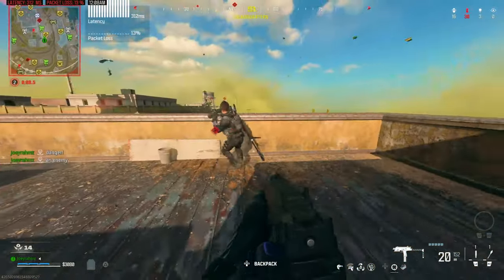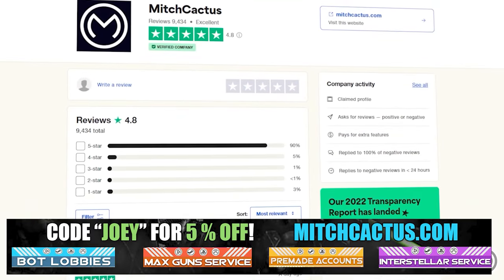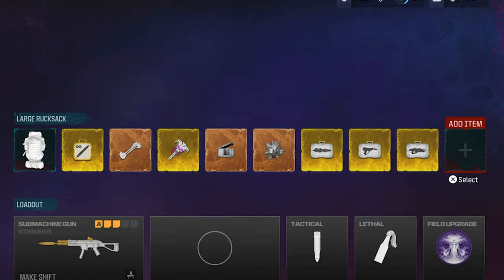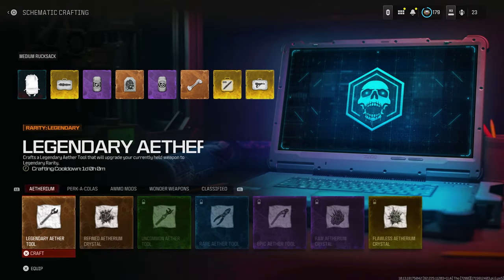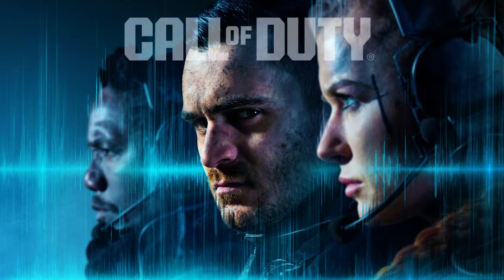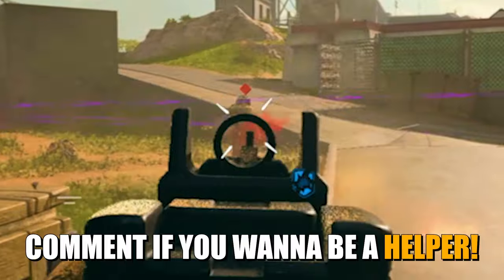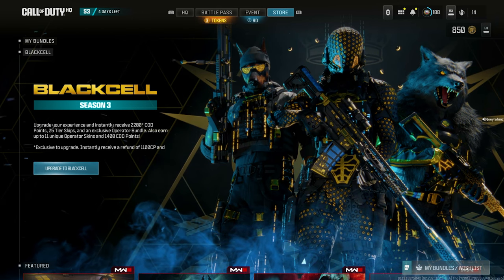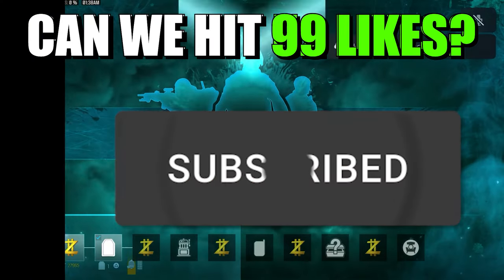Modern Warfare 3 ALL 7 BEST WORKING GLITCHES + MORE! (MW3 Glitch, MW3 GLITCHES)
This is the NO STASH LIMIT TOMBSTONE GLITCH AND every working glitch for MW3, so all MW3 Glitches including the mw3, TOMBSTONE GLITCH and Season 2 reloaded schematics, mw3 xp glitch and More!